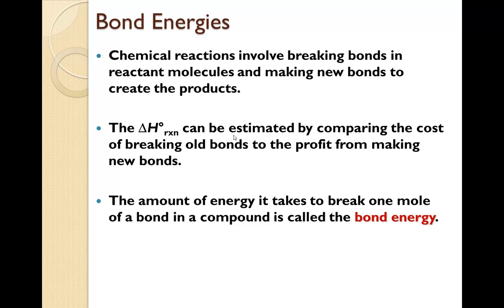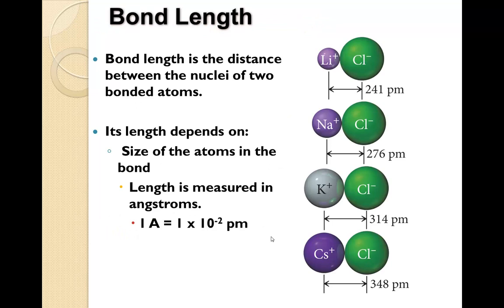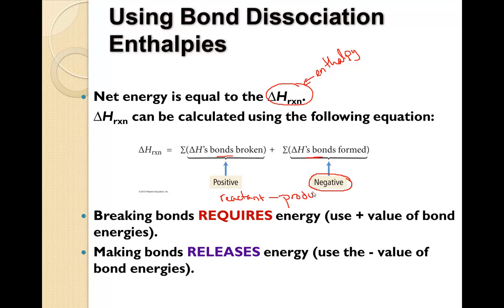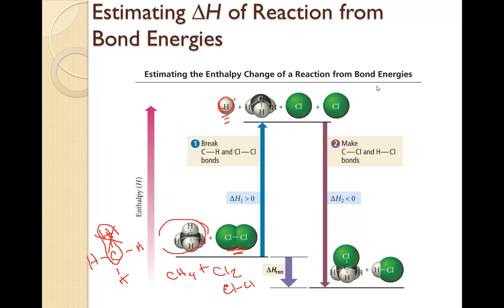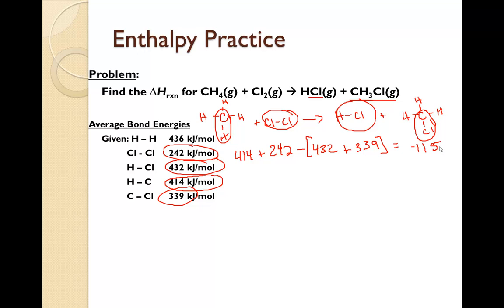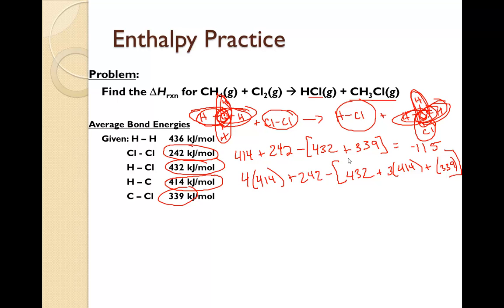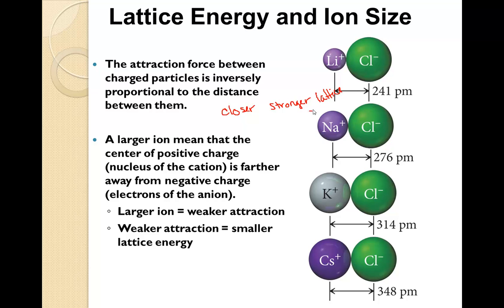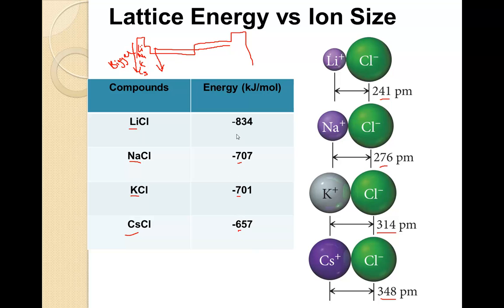Bond Energy and Lattice Energy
This tutorial explains bond energy and how to use them to calculate enthalpy of reactions as well as an overview of lattice energies.